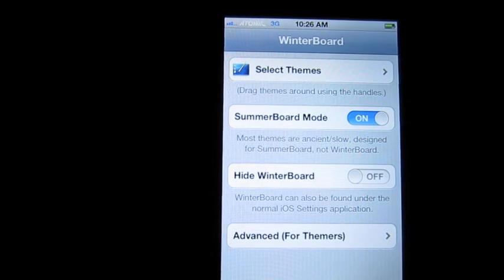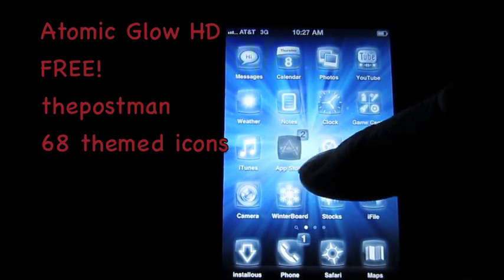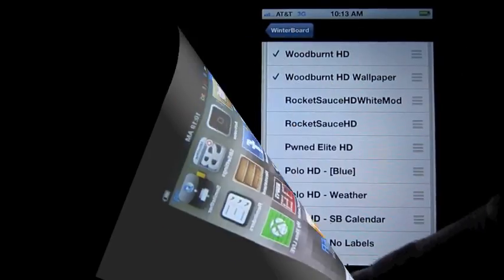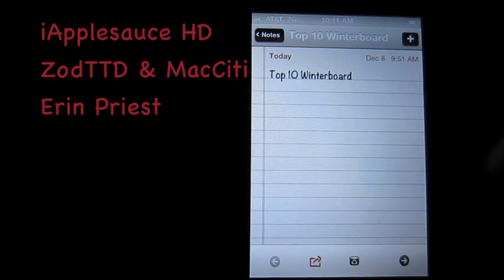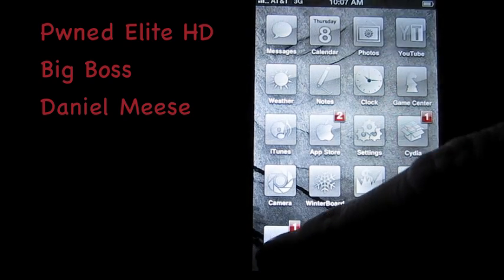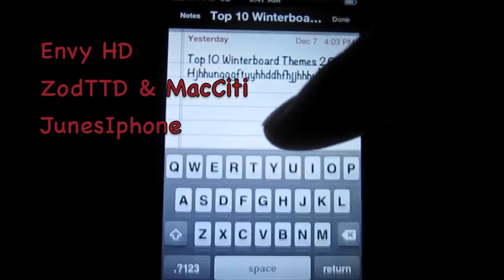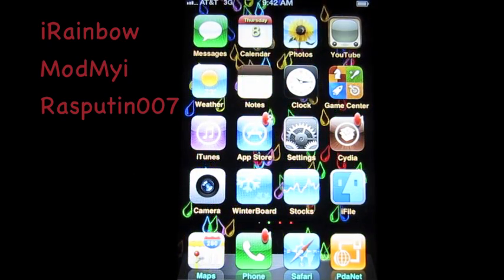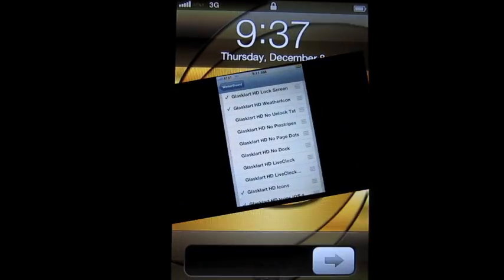Top 10 Winterboard Themes for 2011 - 2012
Top Ten Winterboard themes for 2011. All were on my iPhone 4 or iPad at some point during 2011. Video displays Cydia sources for each Winterboard theme.